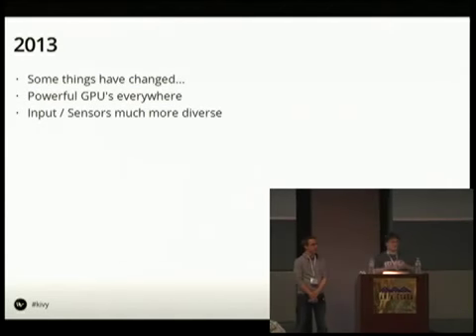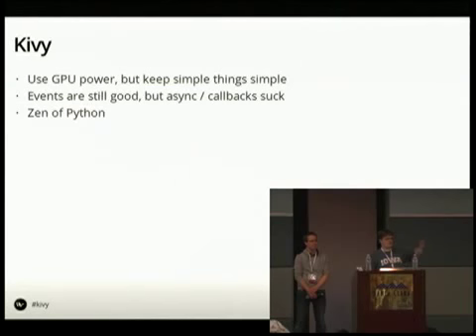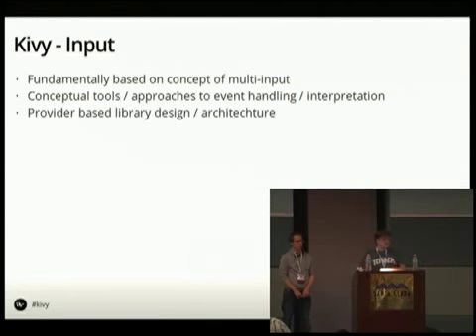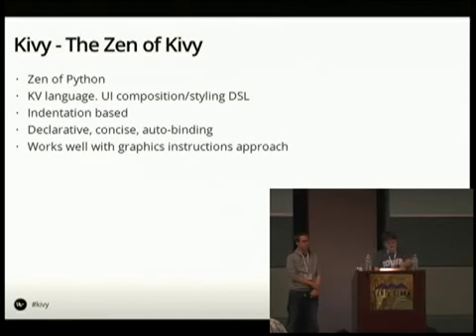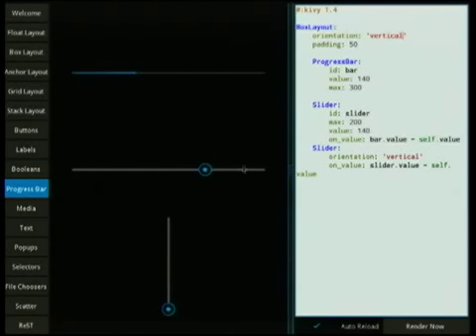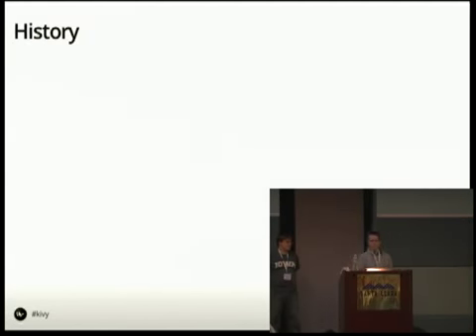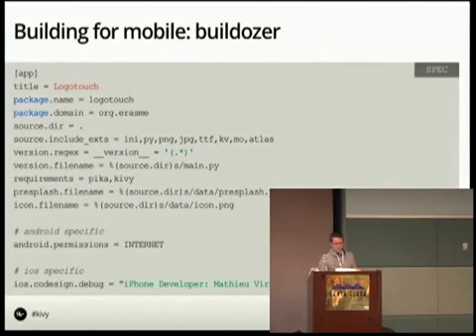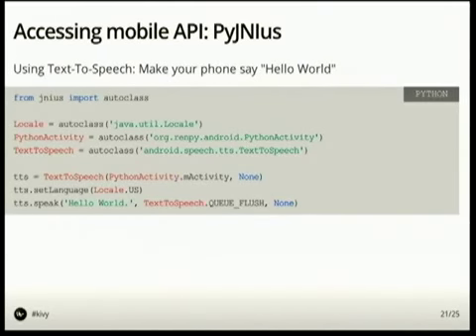Kivy: Building GUI and Mobile apps with Python